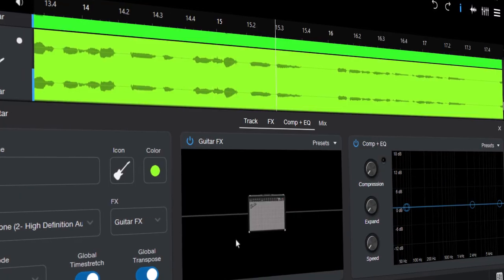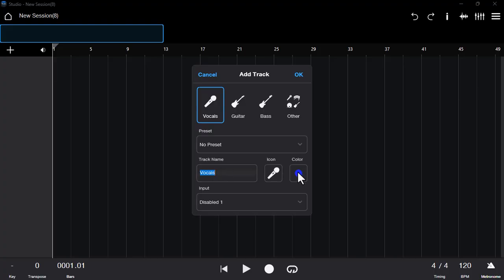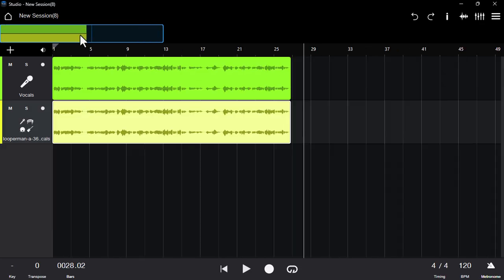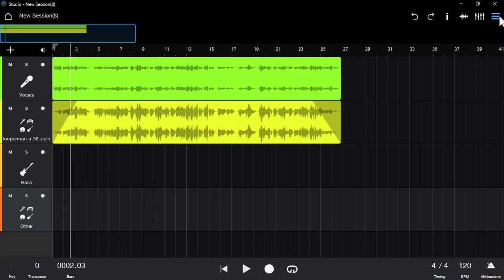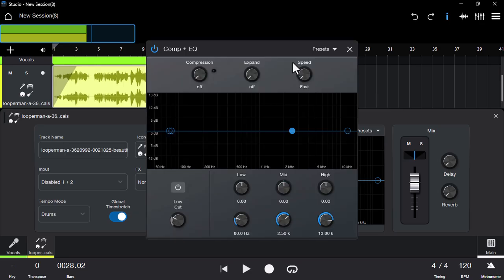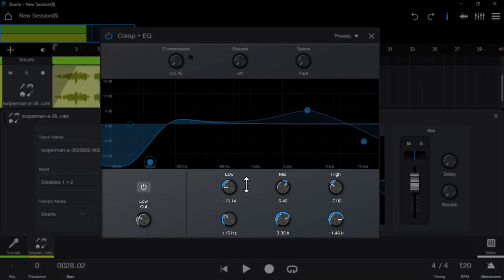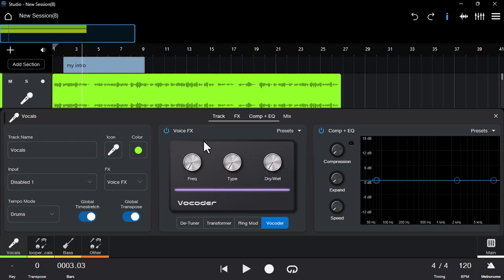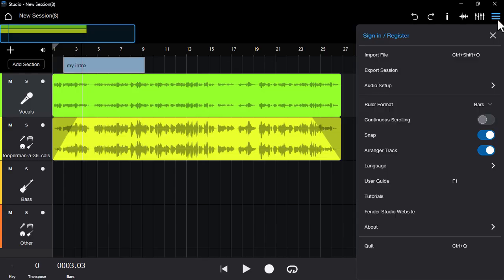Fender Studio FREE | Record Guitar, Vocals & Audio Editing Software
FREE Audio, Vocal & Guitar Recording Software 2025 | Fender Studio First Look & Tutorial

In this video, I show you how to use Fender Studio — a free recording and editing software for guitar, vocals, and audio.
Perfect for beginners easy recording and editing Step by step guide to the interface and setup

If you're new to home recording or want to try Fender Studio for the first time, this tutorial will help you get started.

🔔 WA PRODUCTION SALE!! 🔔

Top 5 Most-Bought Plugins (Wallet Friendly)

Xpand!2 by AIR Music Technology – Epic sounds, ultra cheap
RC-20 Retro Color by XLN Audio – Lo-fi warmth and vintage textures
Plugin Boutique Sales Page – Huge discounts on top-selling plugins
$570+ Plugin Bundle for Just $49 – Includes 18 full plugins
Scaler 3 Upgrade – Advanced chord progression and music theory tool
UNISON MIDI WIZARD (upto 4 bonus and $150 off)  🎉🎉

👉 I FOUND 5 FREE VST PLUGINS YOU NEVER HEARD OF (ONE IS CRAZY GOOD) | FL STUDIO 2025

Fender Studio FREE Recording Software  Audio, Guitar & Vocal Editing for Beginners. fender studio tutorial, fender studio beginner guide, fender studio setup, how to use fender studio, fender studio daw, fender studio recording, fender studio guitar vocal, free recording software for beginners, fender studio first look